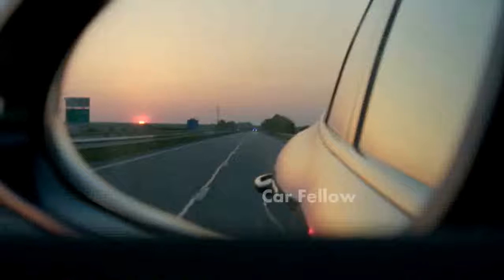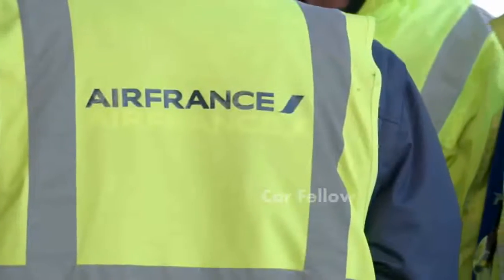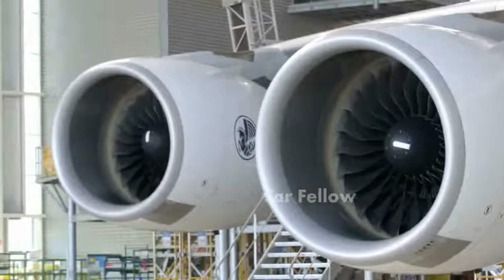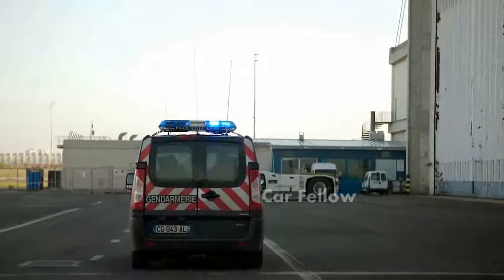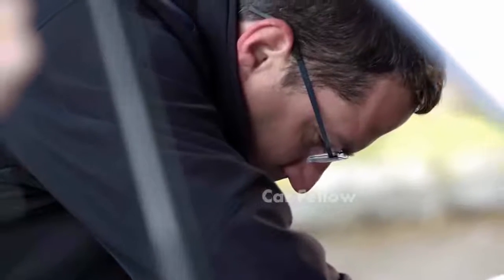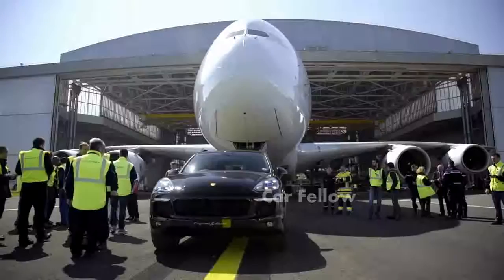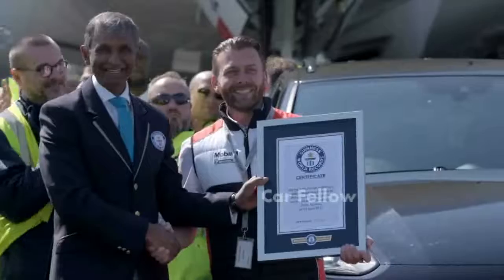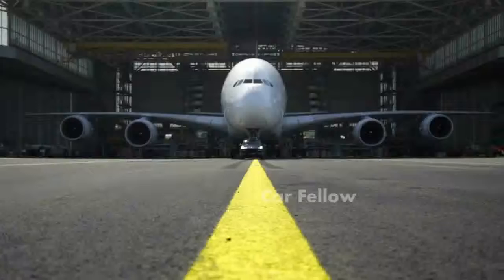Porsche GB Tows AIR FRANCE PLANE Guinness World Records achievement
Power (kW)/Power (hp)

250 kW/340 PS

Acceleration from 0 - 100 km/h

6.2 s

Top speed

245 km/h

Height

1,696 mm

Width

1,983 mm

Length

4,918 mm

Wheelbase

2,895 mm

The new Cayenne
Sports car for five

Five doors that are open to any adventure. With a new, dynamic design and a new generation of efficient, turbocharged engines. With outstanding digital connectivity that brings the whole world into the cockpit. With versatility, quality and new cutting-edge driver assistance systems that offer both driver and passengers extraordinary comfort.

This is how the Cayenne makes the Porsche experience even more fascinating, even more diverse. And nevertheless remains that which it has always been: a genuine sports car.

Porsche Connect
More time for the essentials

A range of new, helpful services and smartphone apps that simplify your life in a variety of ways.

Examples: the new Porsche Connect app, Apple® CarPlay, My Porsche or the Porsche Connect Store.

Design
Dynamic design language. Typically Porsche

The customary identifying features are there to be seen, including the strongly emphasised front wings, the long, downward sloping bonnet with its power dome, and the characteristic three-piece air intakes, which are even larger and more dominant.

Engines
More powerful, more dynamic and more efficient. The new generation of engines

The Cayenne generation of engines has been redeveloped completely from scratch and they now offer even greater power and torque. Combined with a further improvement in efficiency.

Space
Luggage compartment capacity of up to 1,710 litres*

The rear seats, like the front seats, are designed to be either particularly comfortable or especially sporty and, therefore, also feature elevated side bolsters. Now even more flexible, they can be folded down in the ratio 40 : 20 : 40, offer 160 mm of fore/aft adjustment and boast 10 adjustment positions for the backrest angle (to 29 degrees). Depending on the model, the luggage compartment has a resulting capacity of between 745 litres and a maximum of 1,710 litres.

*With the rear bench seat in the Cayenne and Cayenne S folded down; up to 1,680 litres in the Cayenne Turbo.

Chassis
Everything under control. Thanks to Porsche 4D-Chassis Control.

Sometimes there are several ways to get us to our destination. These could be in the form of newly incorporated features, such as adaptive air suspension with three-chamber technology or rear-axle steering.

Also new is integrated Porsche 4D Chassis Control. It centrally analyses the driving situation in all three spatial dimensions, e.g. pitch, roll and yaw. From this data, it computes the optimum driving states and synchronises all chassis systems in real time.

Assistance systems
Life is a team sport: depending on each other is key.

When everything is perfectly coordinated, we can move forward with more dynamism, comfort, efficiency and safety. The Porsche assistance systems are designed for sporty, active driving, and let you enjoy the driving pleasure that you expect of a Porsche.

To allow you to reach your destination more safely, comfortably and efficiently, the Cayenne has numerous assistance systems that are used in a variety of situations. The assistance systems not only comprehensively ease the burden while driving and support you, they also recognise hazards and warn you of these in good time. This means you can concentrate fully on what makes the Porsche fascination so unique: an unadulterated driving experience.

Sound systems
The joy of listening shouldn't be a solo experience

With the Burmester®, BOSE® and Sound Package Plus sound systems, you get the best listening experience. On all five seats.

Personalisation
Because every sports car is unique: Porsche Exclusive Manufaktur

We offer a wide range of personalisation options, with visual and technical enhancements for the interior and exterior, from a single alteration to extensive modifications.

Sportscar Together.

The new Cayenne affords sports car lovers greater freedom in a breath-taking style. The racetrack turned road of life. The race car driver turned adventurer, family person and leisure all-rounder. The individual sports contestant turned team player. Someone who does not live out performance, versatility and exclusivity on their own, but shares them with others. That's when sports car fascination becomes a genuine community experience. Or, to put it another way: team sport is our passion.

Just Enjoy our Channel keep Watching stay tunned

This Video IS Made With VSDC Video Editior